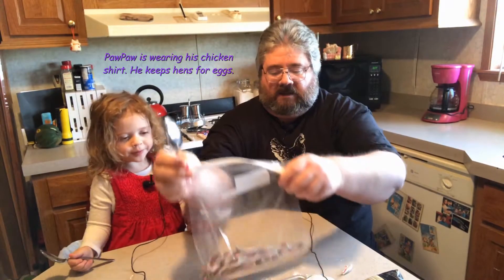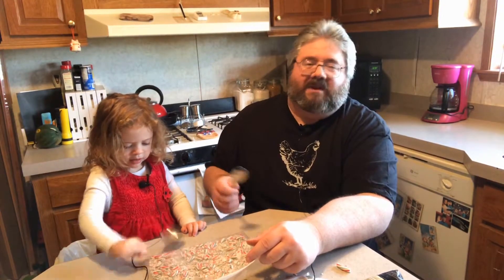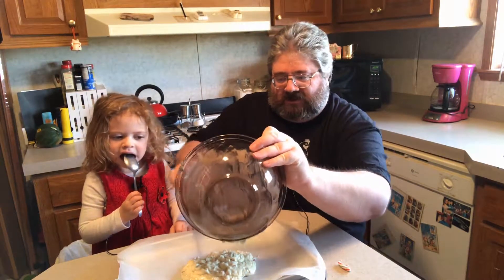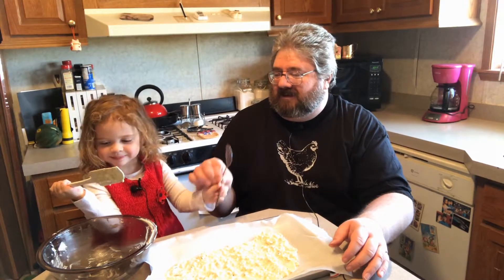MAKING WHITE CHOCOLATE PEPPERMINT BARK CANDY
Baby and I made White Chocolate Peppermint Bark.  This method is so easy that your toddler, or preschooler can help with many of the steps.

Here is the list of things you will need:
  1 Pack White Chocolate Chips
  6-8 regular sized Peppermint Candy Canes
  Large, microwave safe bowl
  Large metal spoons
  Freezer Bag
  Cookie Sheet
  Wax Paper to cover the Cookie Sheet
Instructions:
  Remove covering and place Candy Canes in Freezer Bag.
  Use backs of Spoons to pound candy into crumbs.
  Slowly melt Chips in the Bowl, stirring often.
  Stir/Fold Candy Cane into melted Chips.
  Spread thin, across the Wax Paper/Cookie Sheet.
  Place in refrigerator, or freezer for 1 – 2 hours, until bark is hardened.
  Break apart into chunks and enjoy!

If nothing else, it’s an easy way for you to help out an old, broken down, Disabled Veteran.

Please take a look at our other videos, on our channel.

The main focus of our videos is to share ideas for spending time with our grandchildren, and other children in our lives.  We make our videos so that grownups and children can watch them together.  We do this by showing Baby and me (PawPaw Ray) as we learn, play, and explore.

If you want to communicate with us, the best method is to use “messaging” in YouTube, or Twitter.

If you would like to send us something, please use:
   RAY LONG
   WOODBURN, INDIANA 46797
   USA

Video is shot with an Iphone 7 Plus (Got this as a gift for my Anni-Birth-Mas!).
Edited with MAGIX Movie Edit Pro 2016.

FaceBook – No FaceBook site at the time of this video being loaded.

DEVELOPER & EDITOR
PawPaw Ray

INSPIRATION & MASTER MIXER
Baby